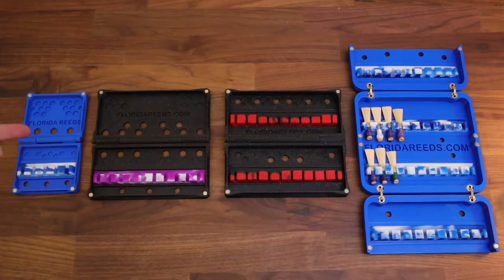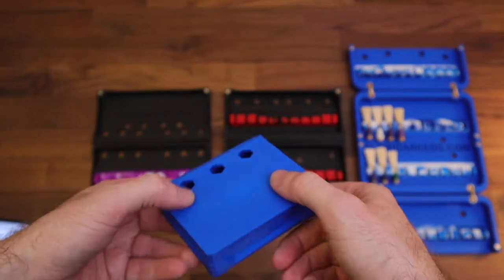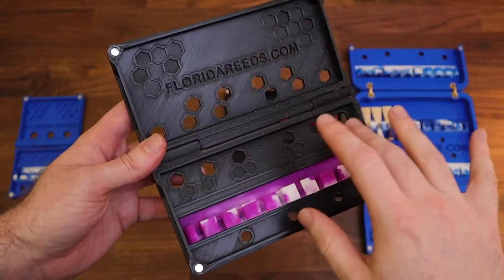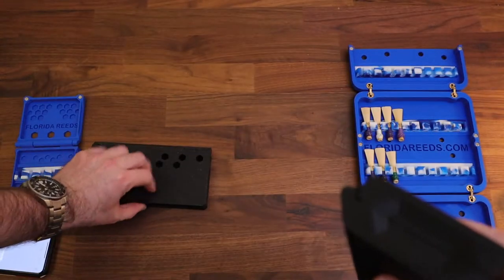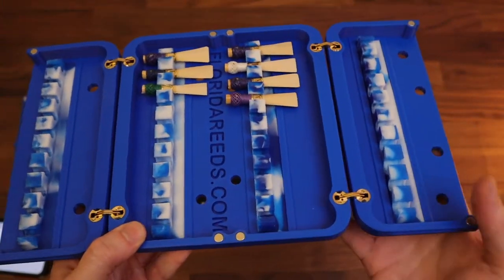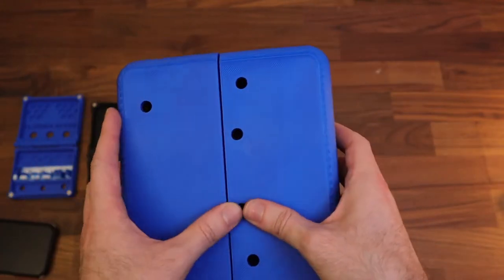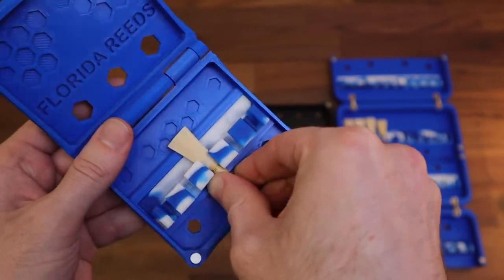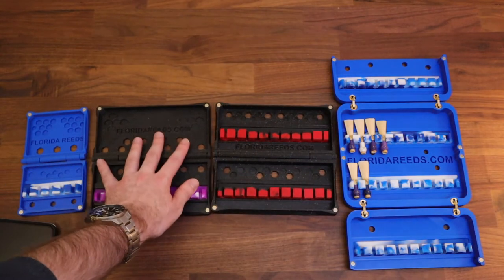4 Sizes of Bassoon Reed Case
Hi again!! I can't seem to make a short video. whoops. Here I cover the four sizes of Bassoon Reed Case available here at floridareeds.com